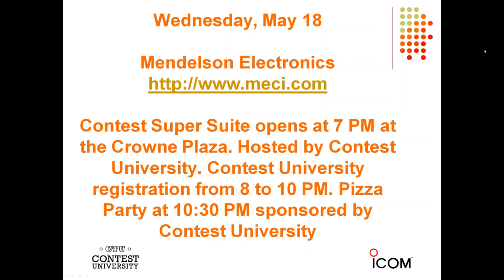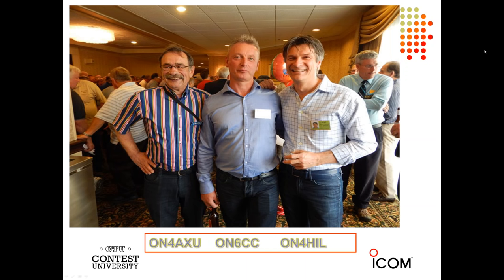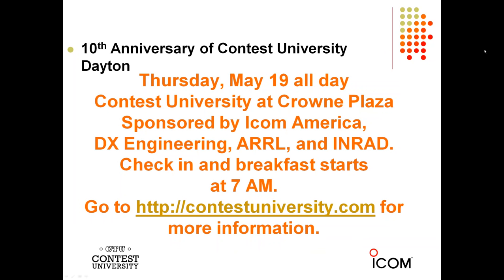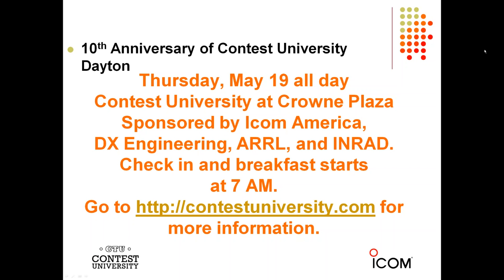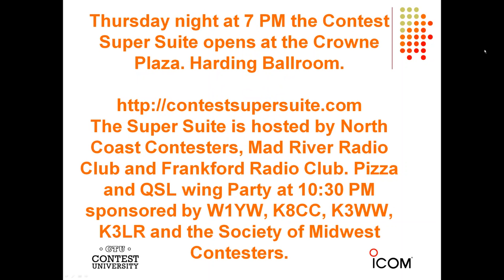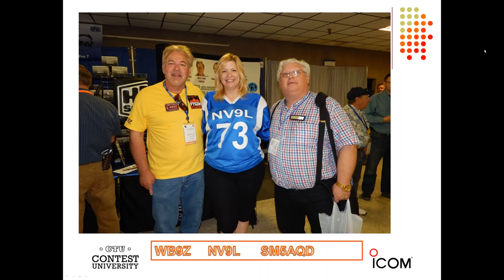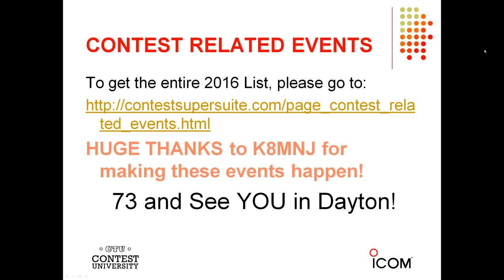Contest Activities Dayton 2016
Tim Duffy K3LR provides an overview of Contest University (CTU) and other contest related activities at Dayton 2016